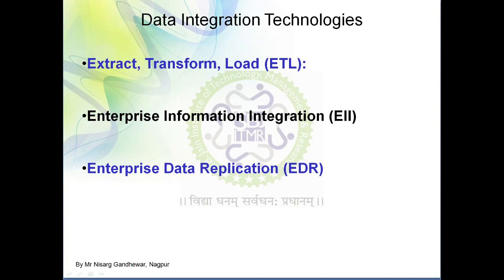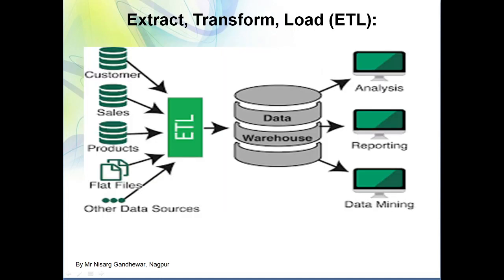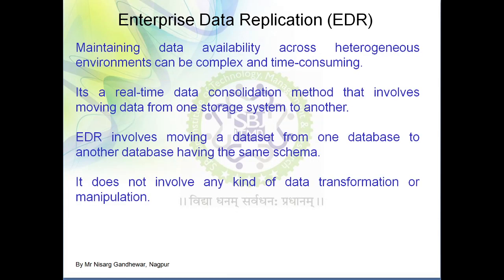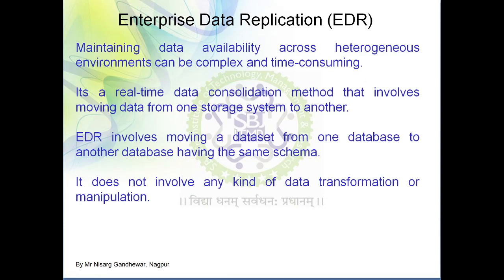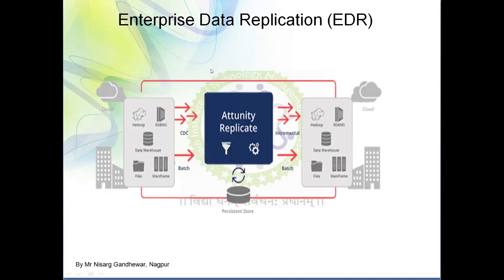B42 Data Integration Technologies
It describe different Data Integration Technologies like ETL, EII and EDR.